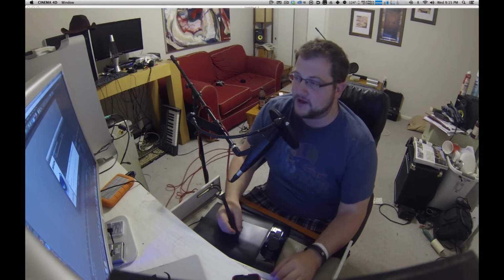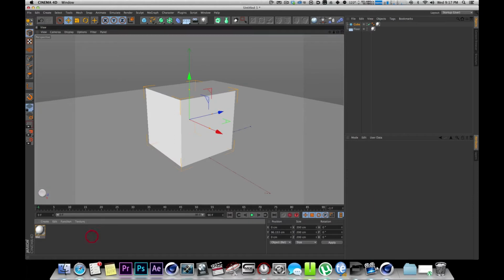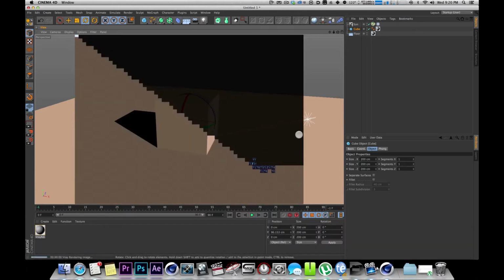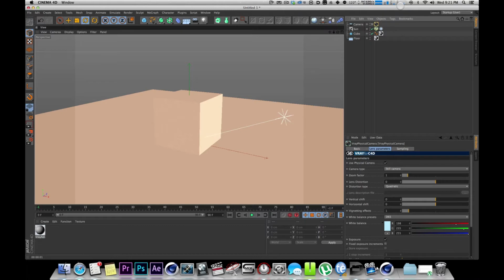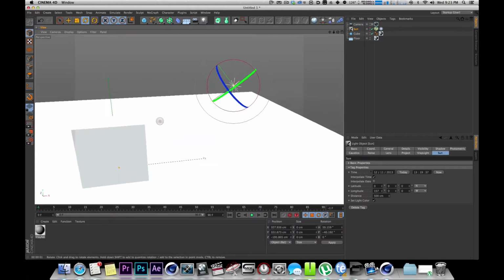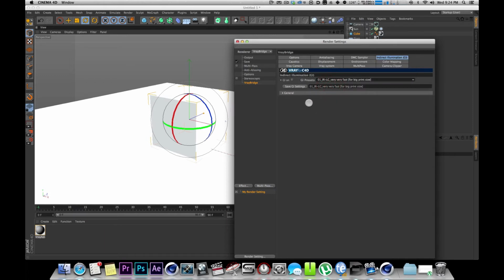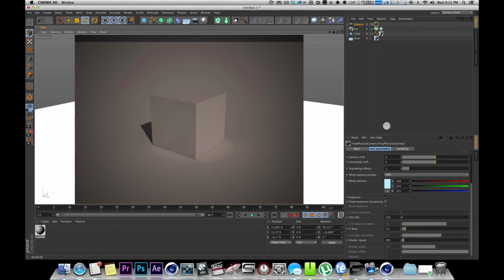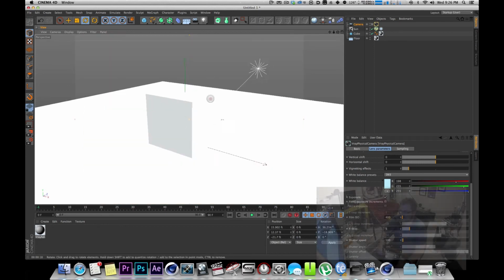Brograph Tutorial 021 - Intro to VRAY for C4D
This is a super, super intro for those who want to get started with VRAY for Cinema 4D, but don't know where to start. In this tut we cover the very basic of the basic. No textures or render settings. Just how to get started.